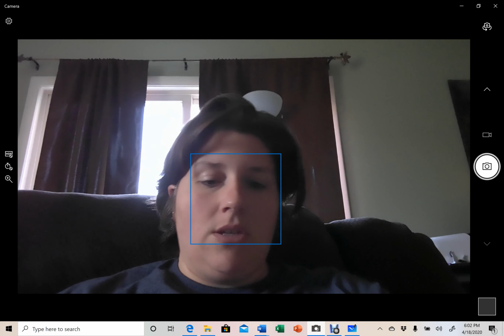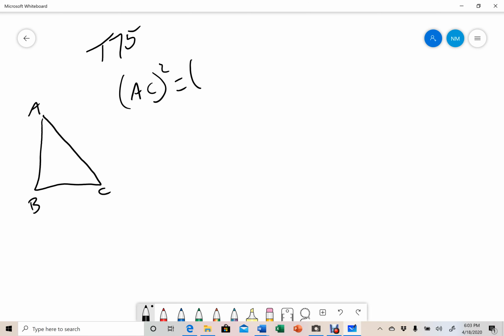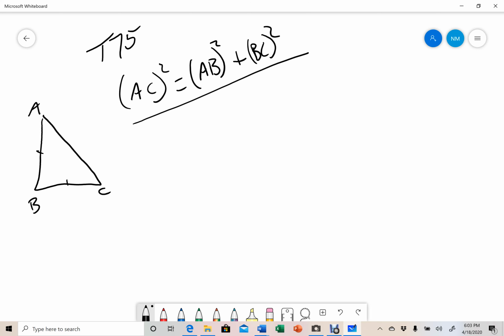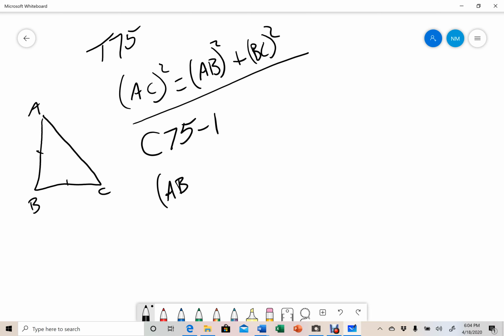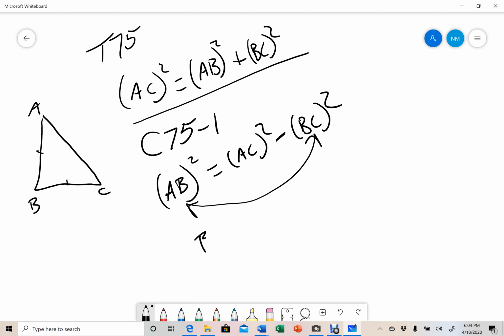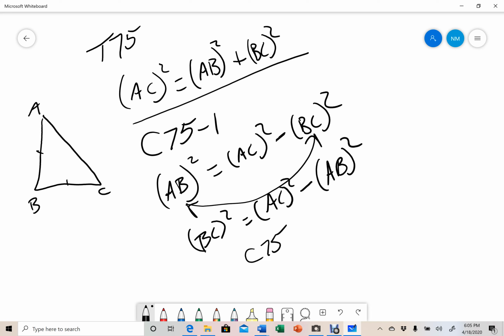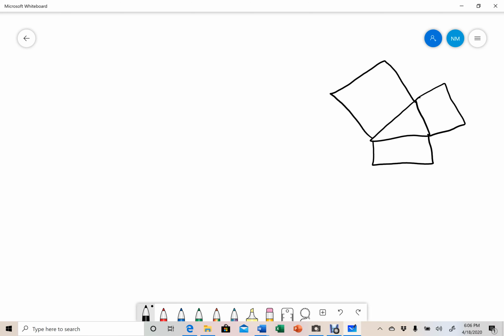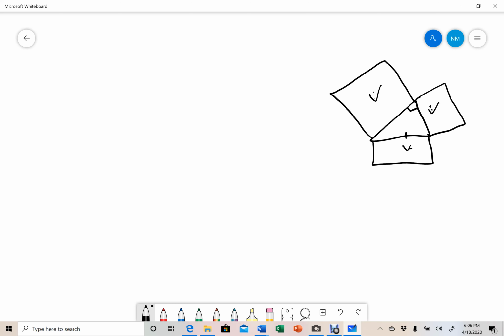Geometry lesson 5.9 Tuesday April 21